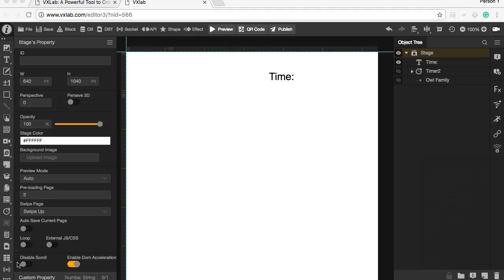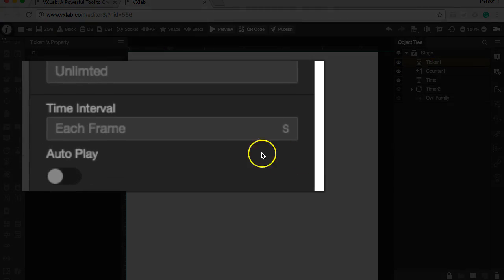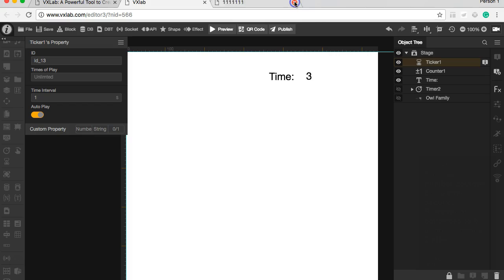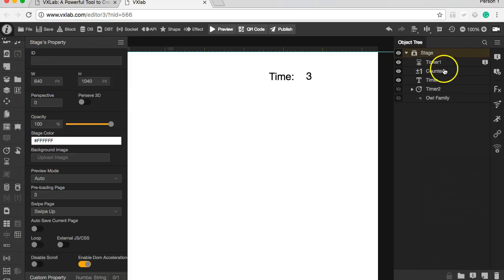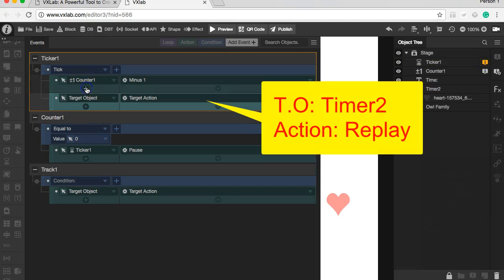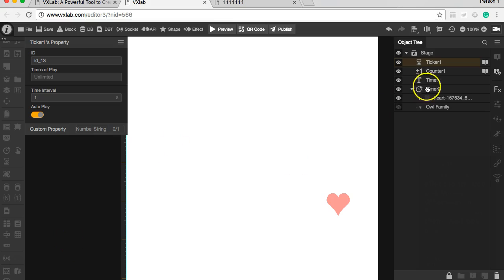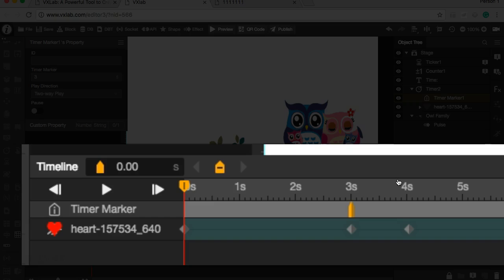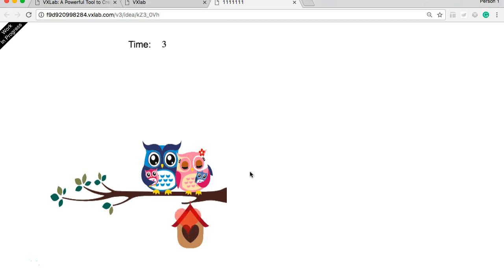Ticker and Timer Marker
This video introduces how to use the time to control Counter or animations. You will learn two tools: Ticker and Timer Marker.